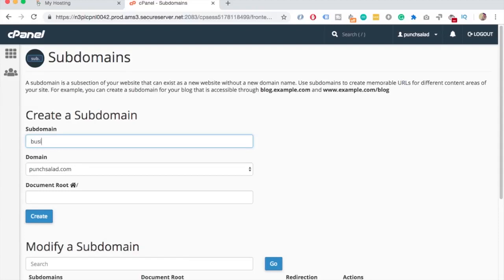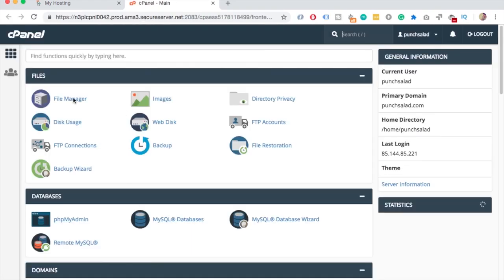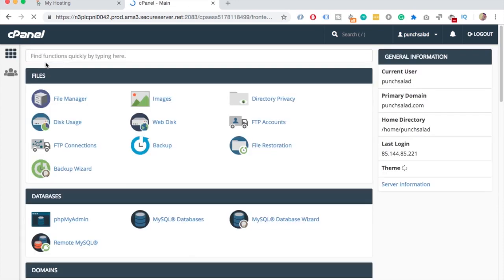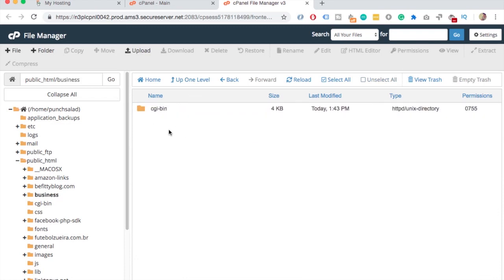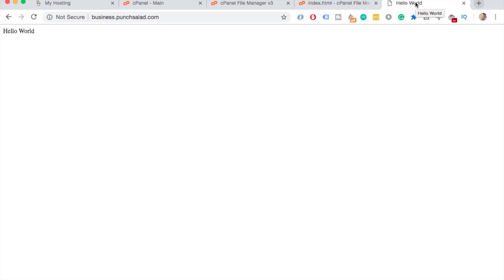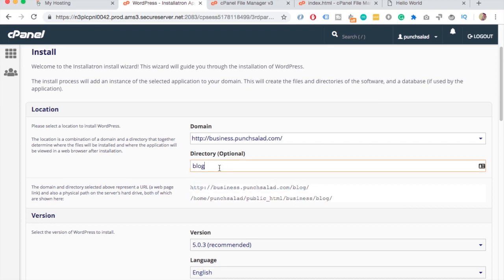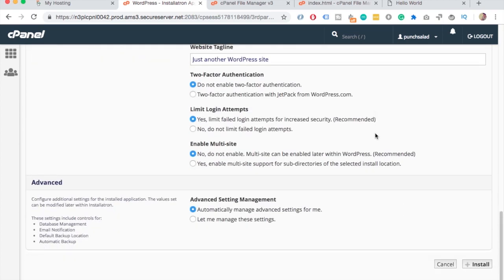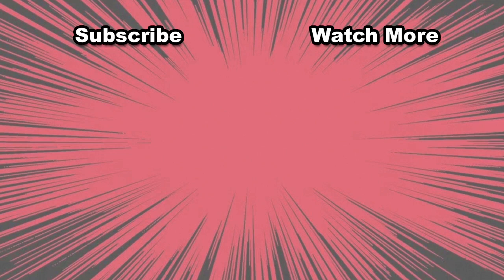How to Create a Subdomain in GoDaddy (cPanel) & Install WordPress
I'll show you the how to set up a subdomain in Godaddy using Cpanel 2019. You can easily create a subdomain with a few easy steps.

This video covers:
1. How to add a subdomain in Godaddy
2. Where to find subdomain in file structure using a file manager (or you can use FTP)
3. Install WordPress on a subdomain